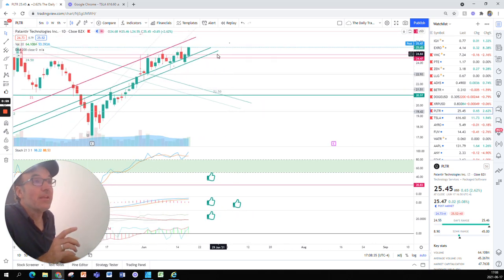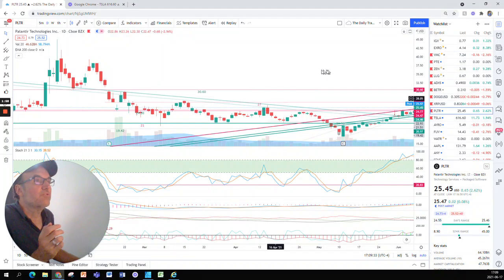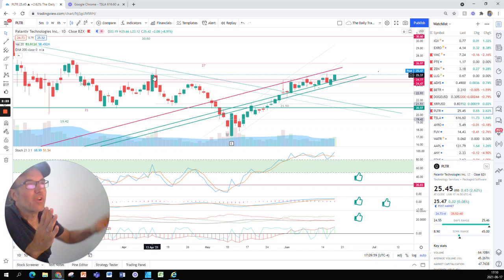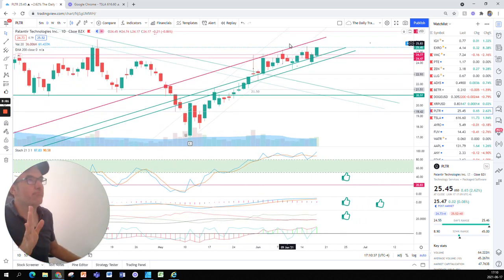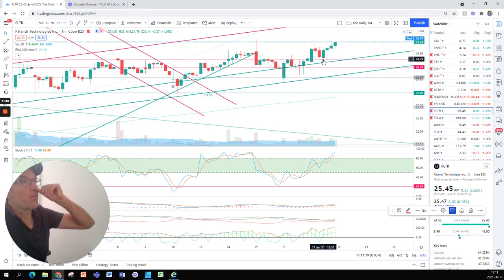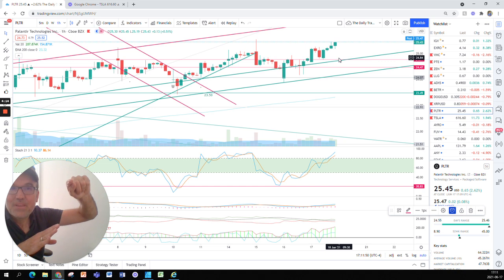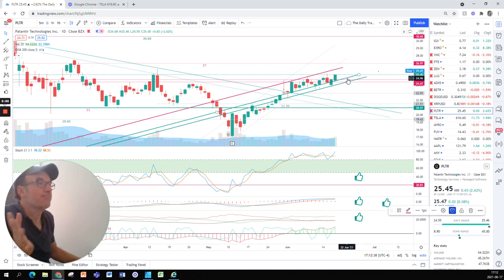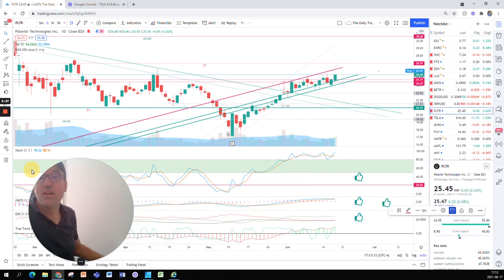Palantir (PLTR) Stock Technical Analysis - June 17th 2021 - Palantir closed above 24.80